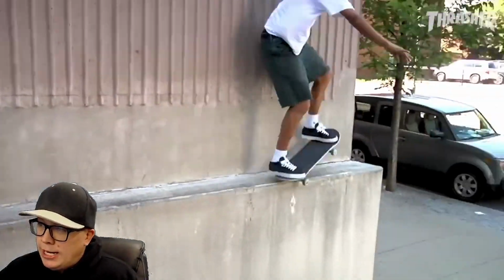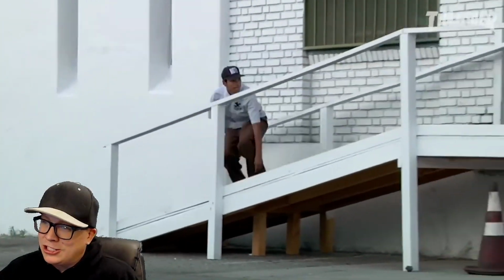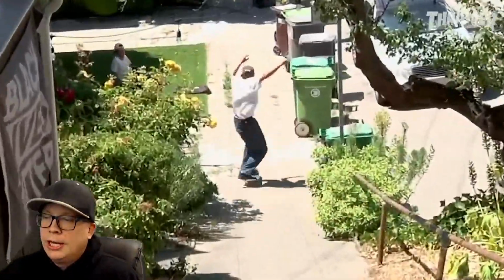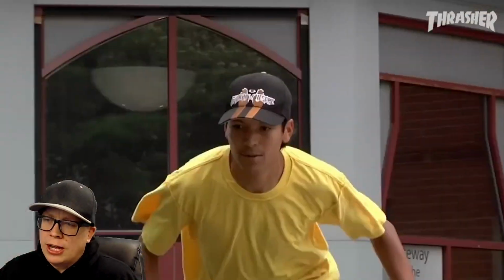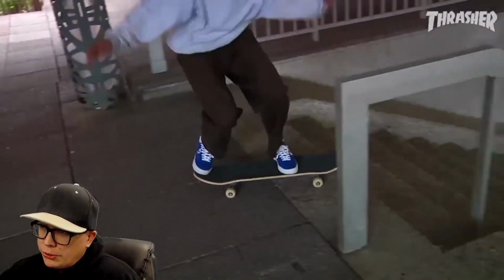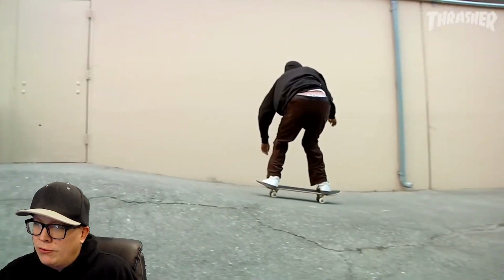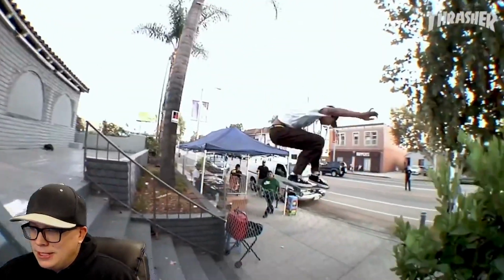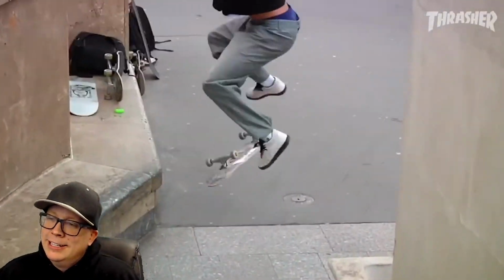LOUIE LOPEZ MASTERPIECE VIDEO PART REVIEW (This Part Is Amazing!)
SO GOOD WHAT THE HECK!!